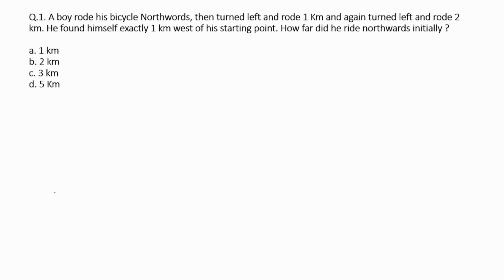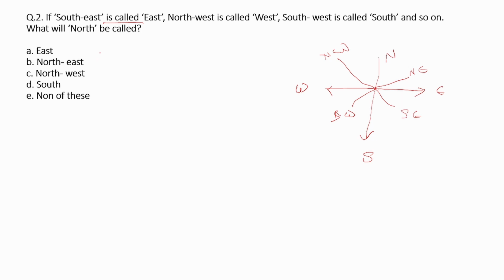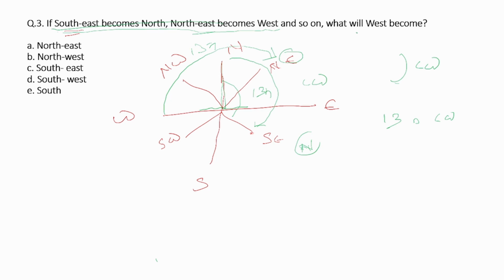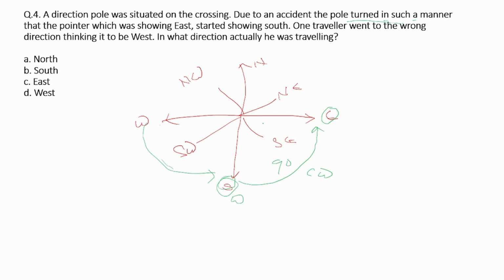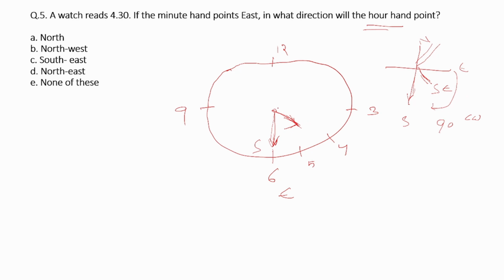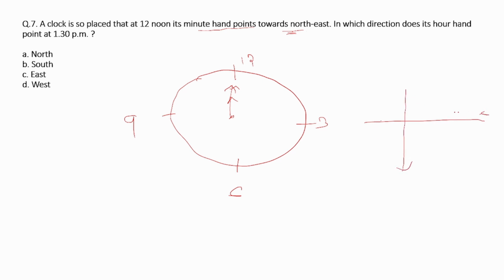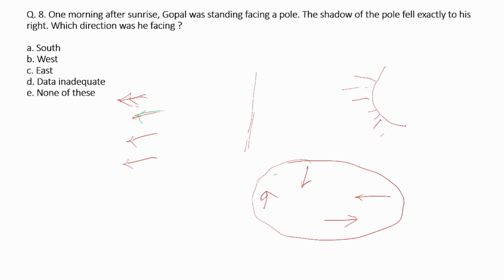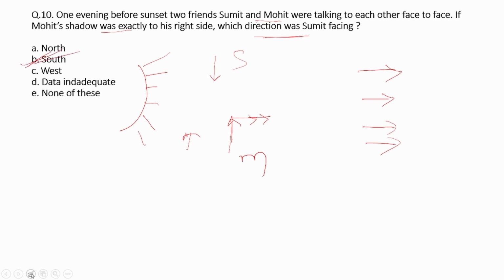Direction Reasoning Tricks || Direction And Distance Reasoning || Disa and Duri Reasoning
Direction Reasoning Tricks || Direction And Distance Reasoning || Disa and Duri Reasoning || Disa and Antar || Direction Sense Test Reasoning || Direction Reasoning ||

Your Quries:-
Direction Reasoning Tricks
Direction And Distance Reasoning
Direction Sense Test Reasoning
Direction Reasoning
Direction Test
Disa And Duri Reasoning
Disa And Antar
Disa and Duri Reasoning Tricks
Reasoning IBPS Clerk 2023
Reasoning IBPS PO
Reasoning IBPS PO Prelims
Reasoning IBPS RRB Clerk
Reasoning IBPS RRB PO
Reasoning IBPS PO Mains
Reasoning SSC Gd
Reasoning SSC
Reasoning SSC Cgl
Reasoning SSC Cgl 2023